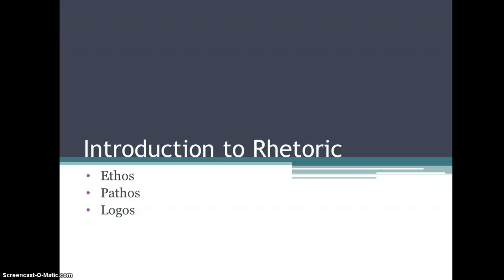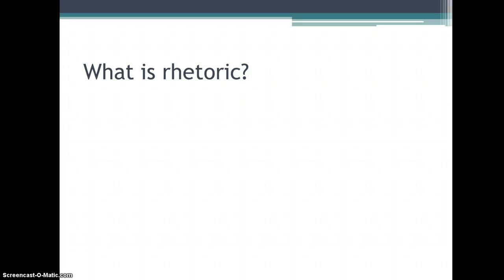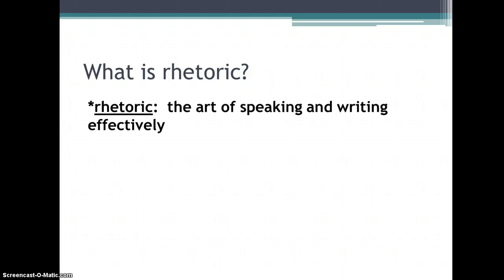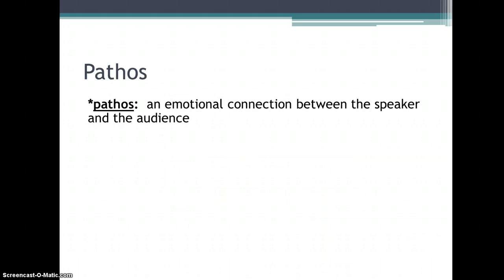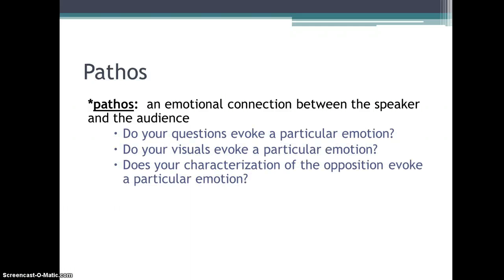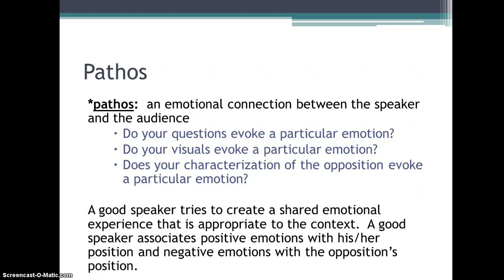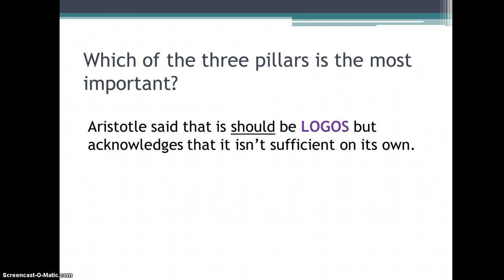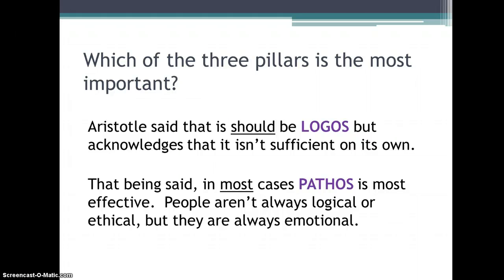Wallace's Lecture on Rhetorical Appeals JHS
Mr. Wallace pontificating on the joys of rhetoric.  Namely ethos, pathos, and logos.